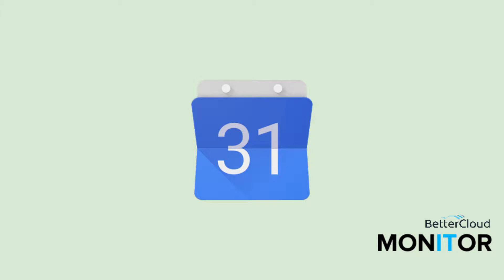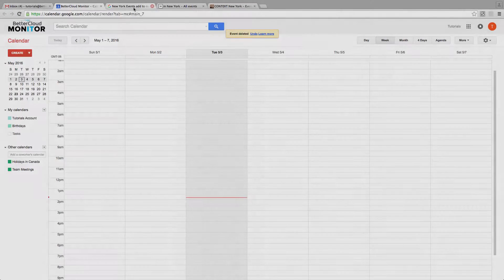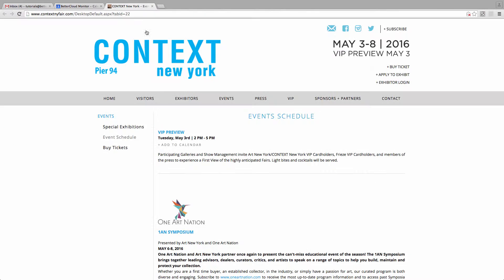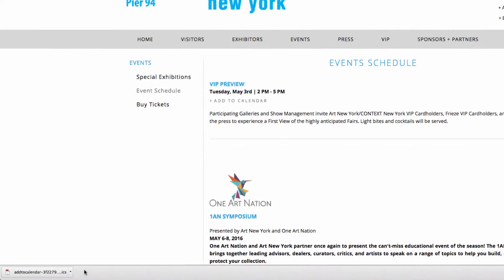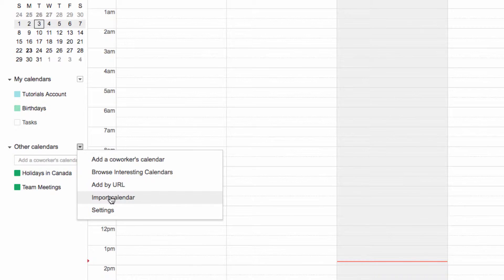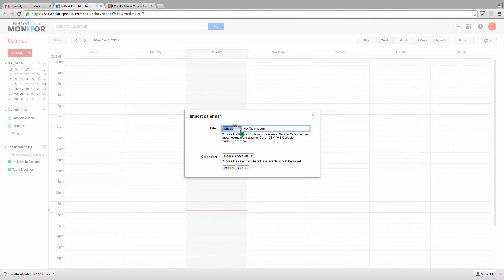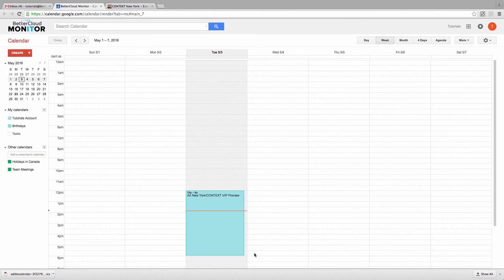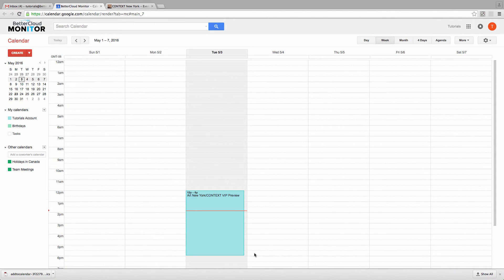Import Individual Outlook Events Into Your Google Calendar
If you’re a former Outlook user you may be familiar with the ability to add an event to your calendar by clicking a ‘Add to my Outlook calendar’ link on a website. But did you know that you can access this same feature in Google Apps?